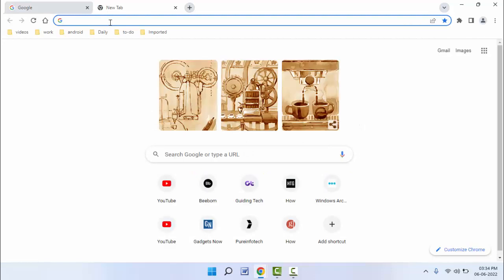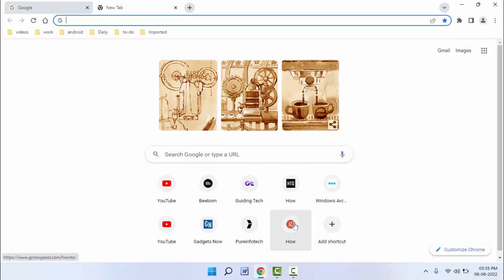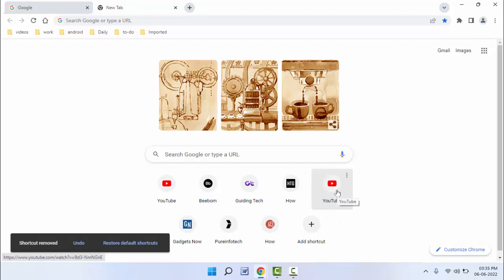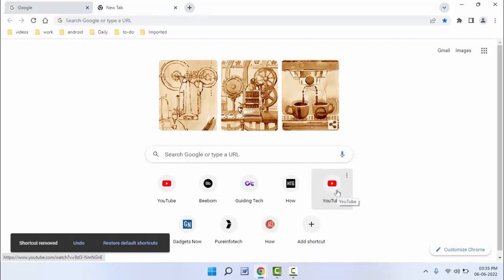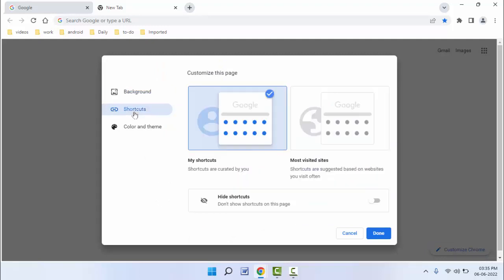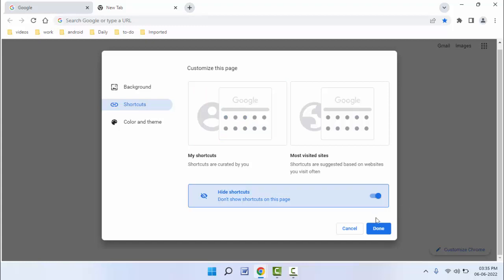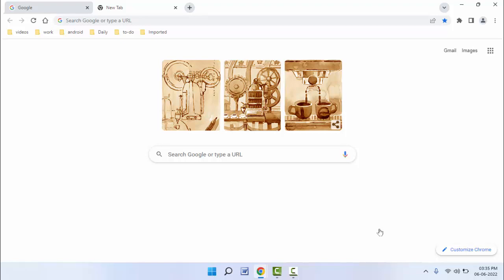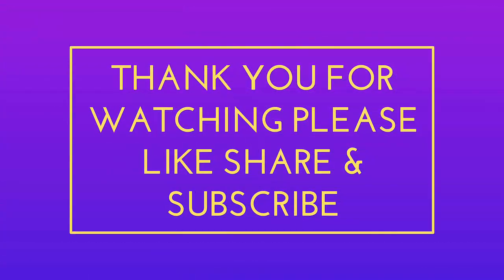How to Remove Shortcuts From the Google Chrome New Tab Page on Windows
On Windows How to Remove Shortcuts From the Google Chrome New Tab Page
How to Disable Websites Shortcut from Google Chrome New Tab Page